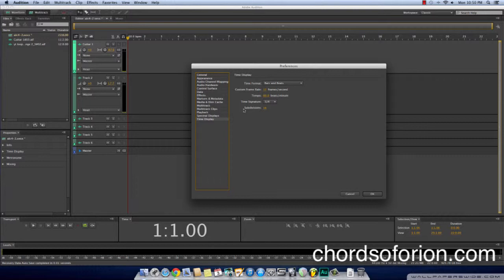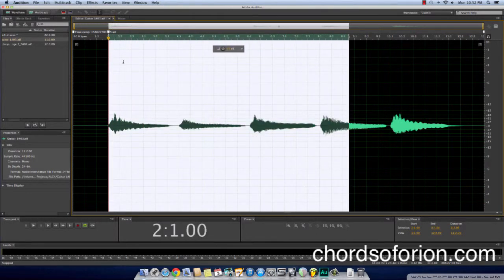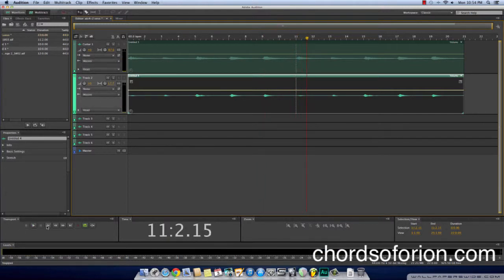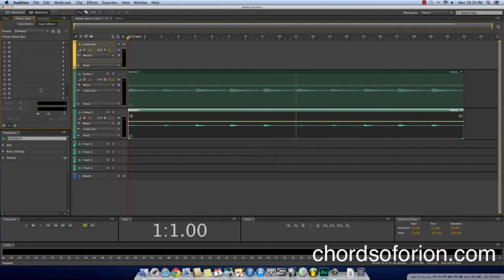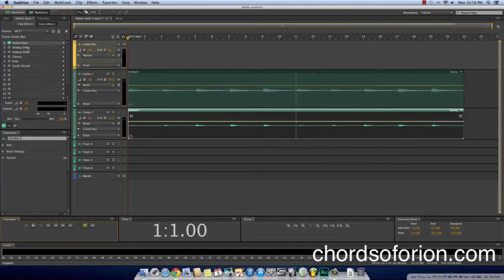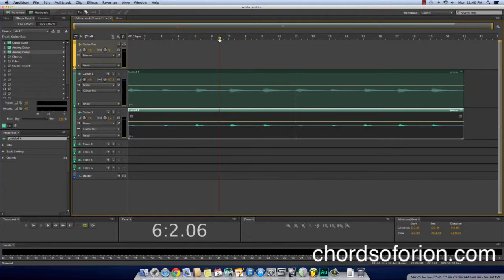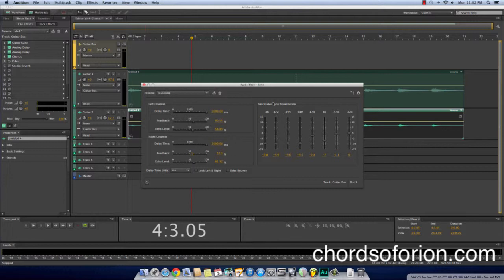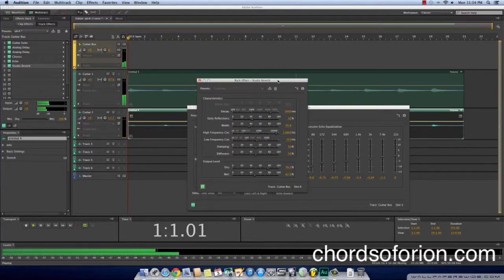Creating Ambient Guitar Loops with Adobe Audition CC (Ambient Guitar Loop Challenge Part 4)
Part 4 of my ambient guitar loop challenge series. Is it possible to re-create the hardware-based loop in part 1 using Adobe Audition CC alone? Watch as I demonstrate how to build an ambient guitar loop in Audition.

Equipment used:
Carvin Holdsworth signature model HF2
Morley Steve Vai Little Alligator Volume Pedal

Signal path -- Carvin to Volume Pedal to computer audio interface.

chords of orion - ambient/post-rock/progressive rock based guitar music.
bill vencil - guitars, other instruments and sounds.